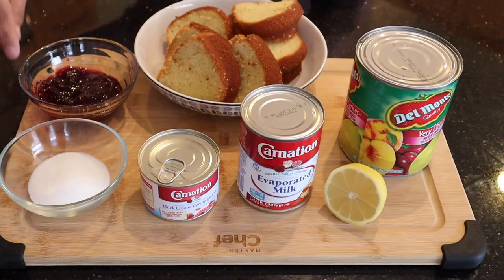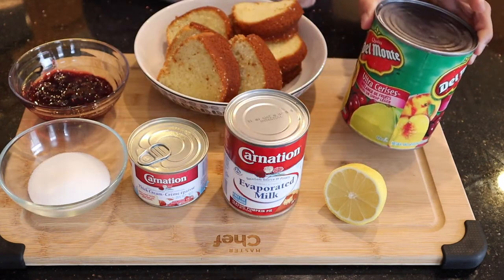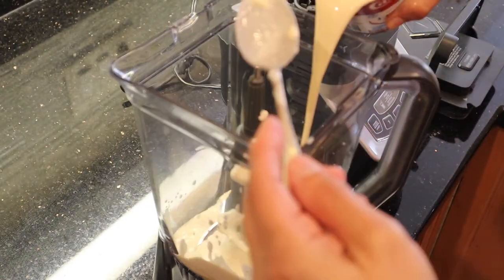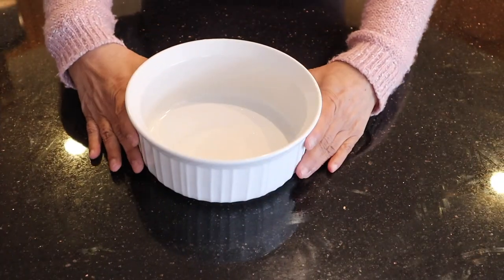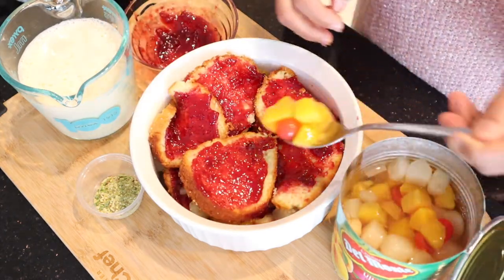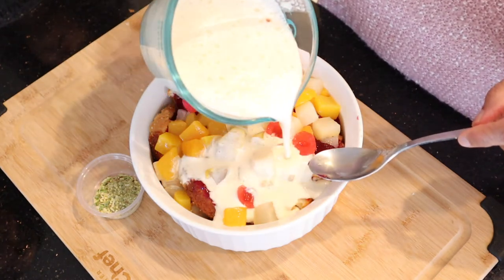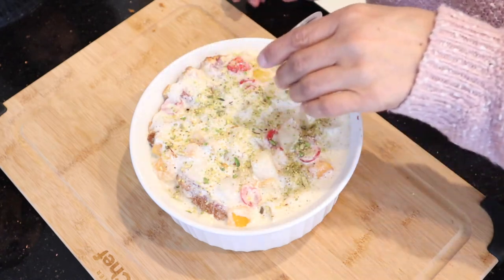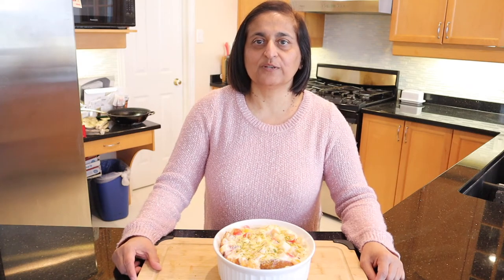HOMEMADE TRIFLE FOR ANY OCCASION! (BIRTHDAY, POTLUCK OR PARTY) | BAKE IT GOOD | Everything But Pasta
TRIFLE RECIPE by EVERYTHING BUT PASTA (RECIPE BELOW!):

I N G R E D I E N T S :
3 tbsp sugar
½ cup raspberry jam
1 can thick cream
½ can evaporated milk
1 can fruit cocktail (398mL)
½ lemon, juice of

D I R E C T I O N S :
Add the sugar, thick cream, evaporated milk and juice of ½ lemon to a blender and blend on high until very well combined and starts to foam.

In a large bowl, prepare the cake by spreading the jam on one side and arrange them at the bottom. Place half the fruit cocktail and then a second layer of cake spread with jam. Add the remaining cocktail fruit and the syrup. Now add the cream to over the fruit. Take a butter knife and slice through the cake so the cream can reach below.

Garnish with ground pistachio and/or almond.